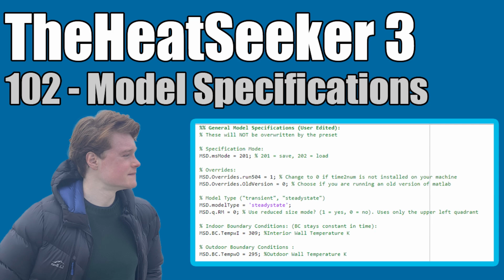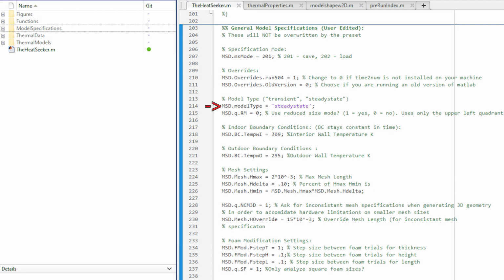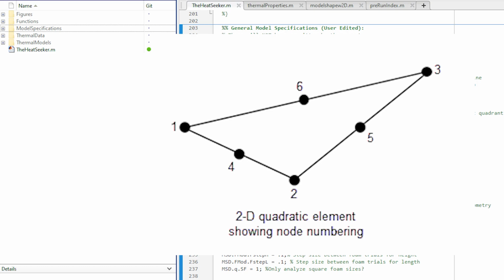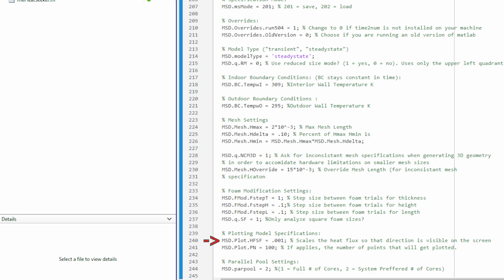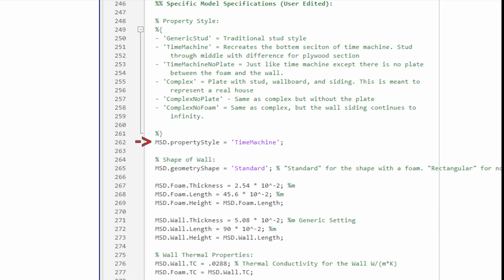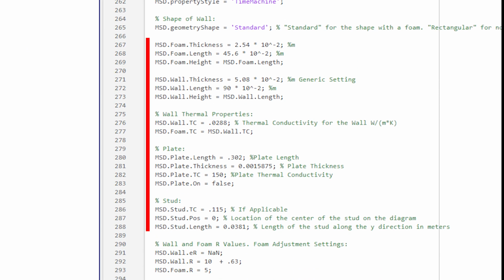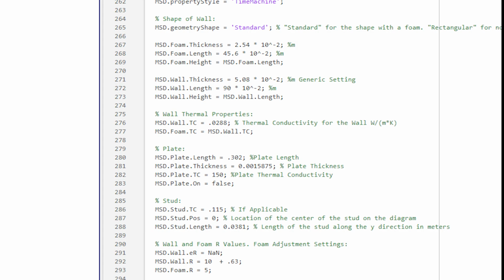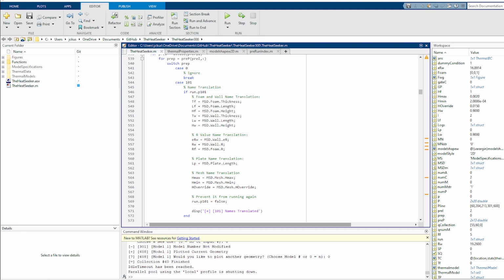Model Specifications - Heat Seeker Program Tutorial 102